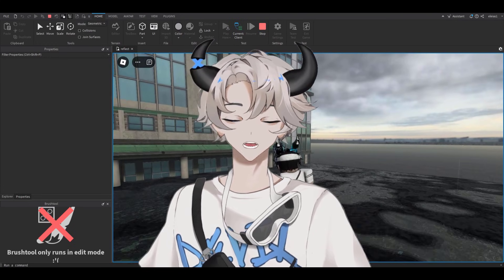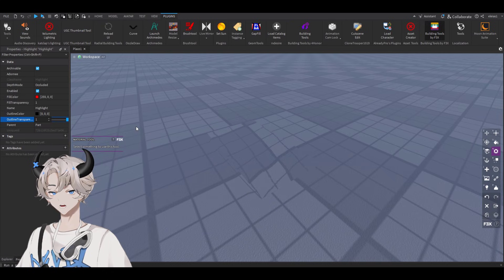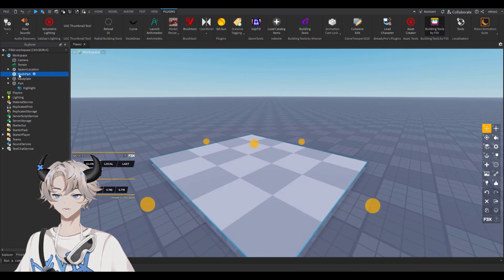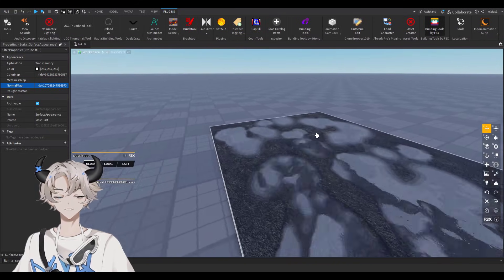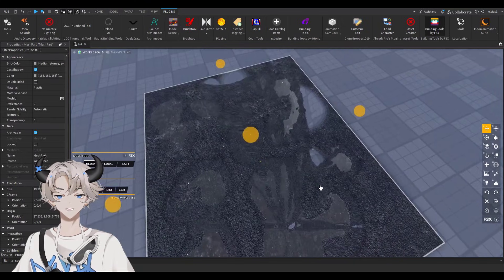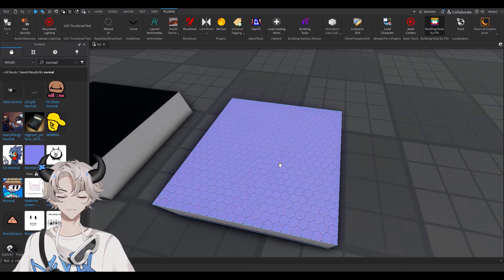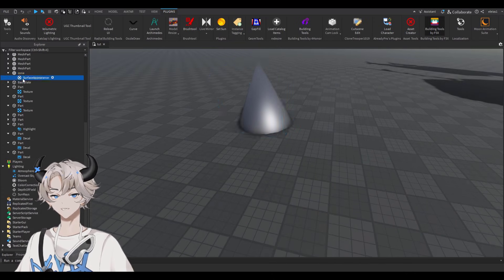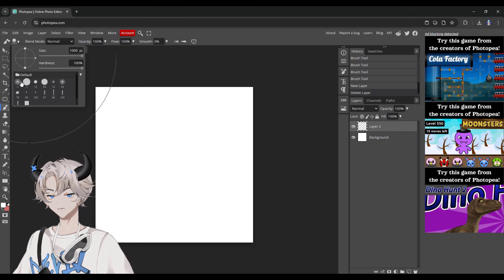How to Make Reflections *NEW* Method REALISTIC (Roblox Studio)